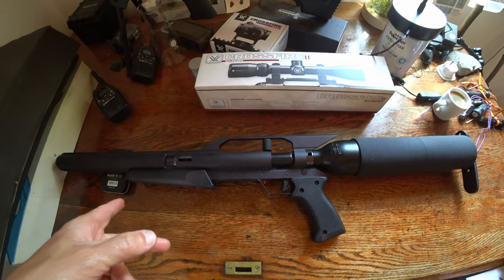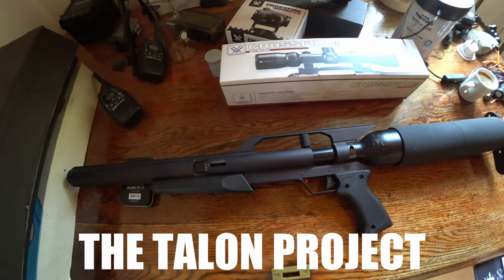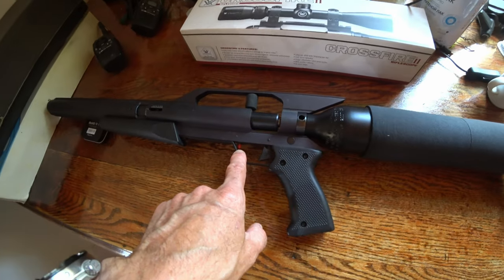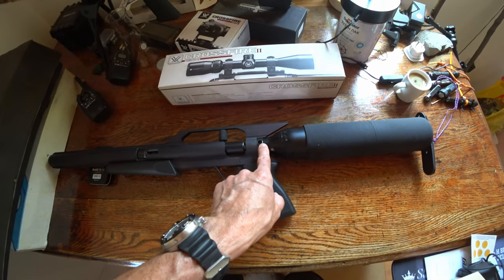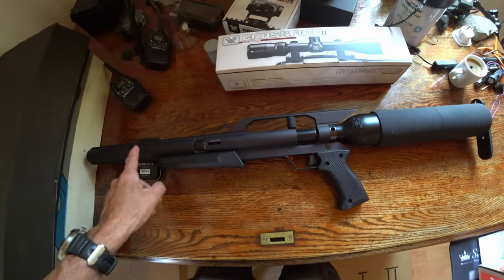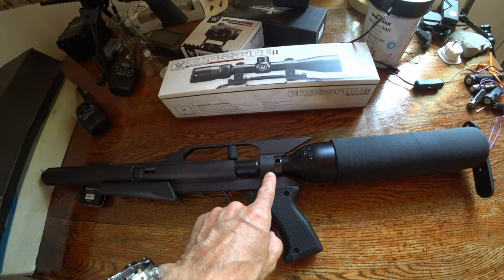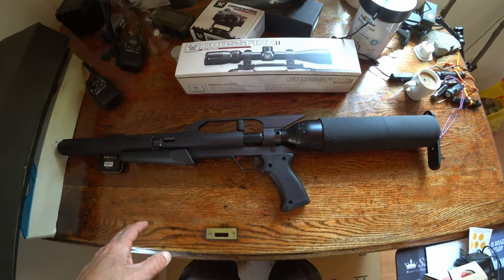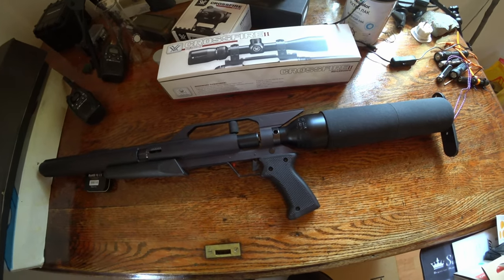AirForce Airguns Talon Project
Welcome to my new Channel, here's what it is all about!

Short videos about my plans to refurbish an old shop soiled AirForce Airguns Talon. I'll call it my Talon Project and other videos will appear on this channel  featuring basic physics to do with optics and or silencers/ moderators. I'll also feature some other PCP along the way such as my Reximex throne
I'm a scientist geek of sorts and welcome any comments (without swearing). If you think I have it wrong please say it and explain why.

To learn more about this actual gun you can read about it here at this link: